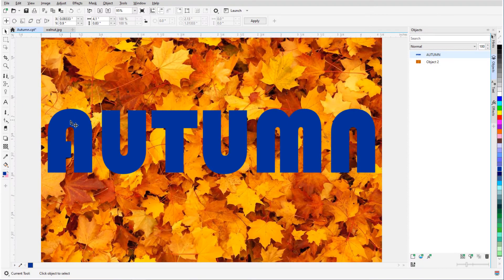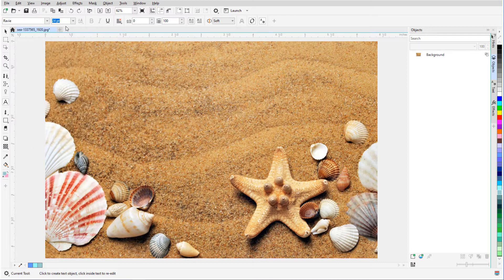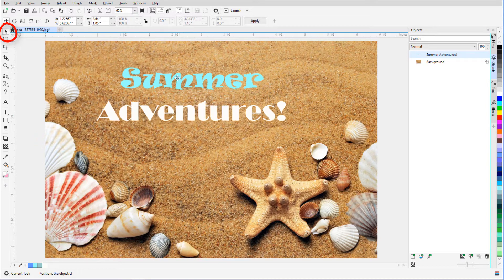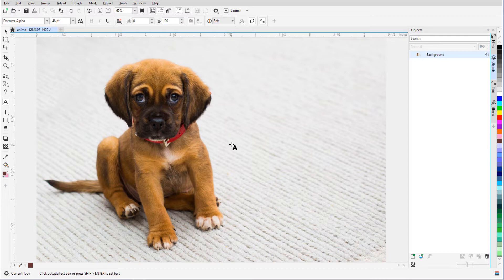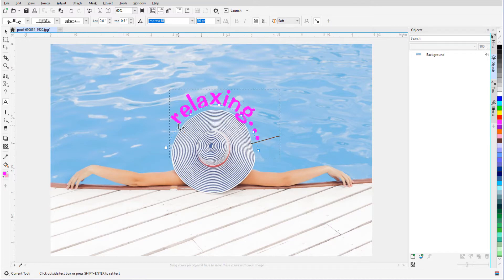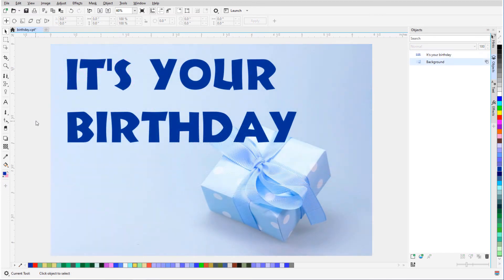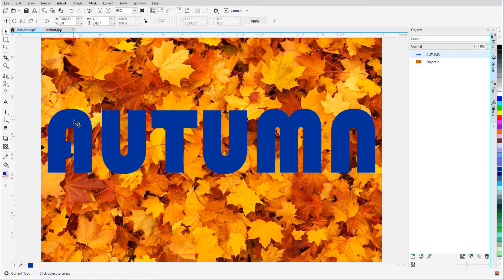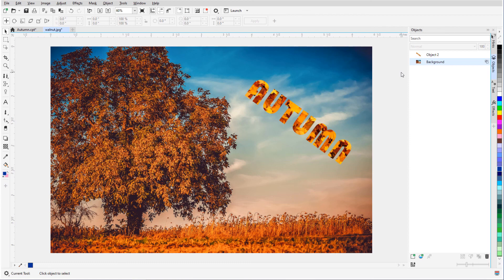Using the Text Tool in PHOTO-PAINT (Windows)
Learn how to use the Text tool in PHOTO-PAINT to add text to your photo editing projects. This tutorial will review the basics of adding, formatting, and editing text, plus more advanced techniques such as adding effects, fitting text to a path, and using text as a mask. You will also learn how to work with variable font support introduced in PHOTO-PAINT 2020, to fine-tune text properties such as weight, width, spacing and more.

Visit our tutorial page to download a printable PDF copy of this tutorial